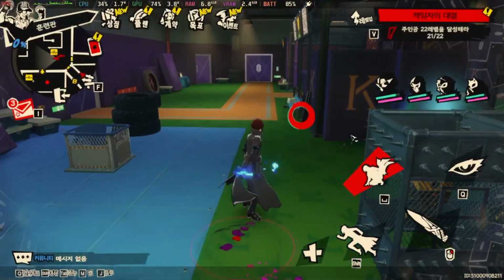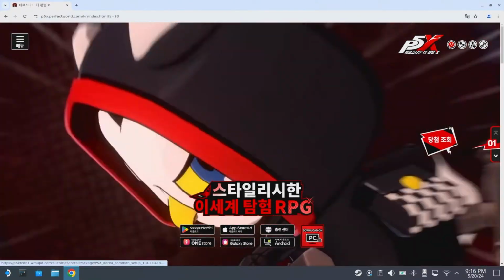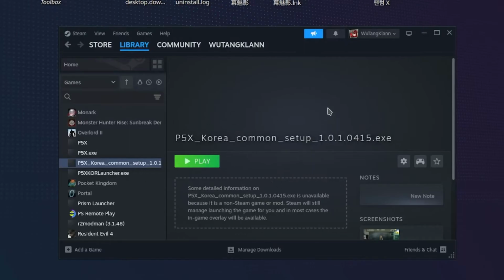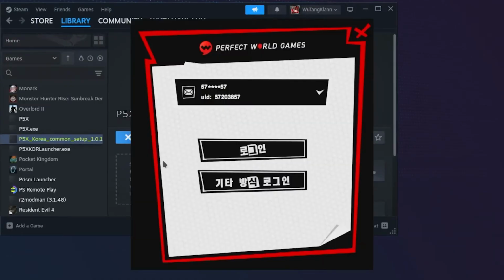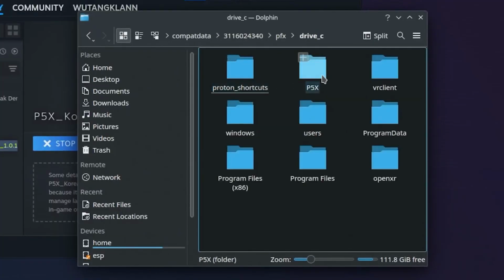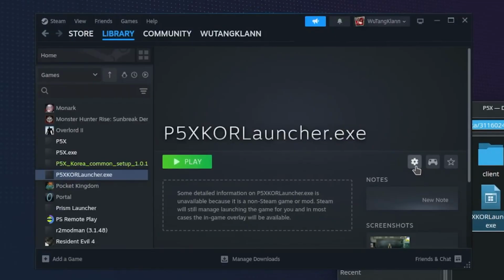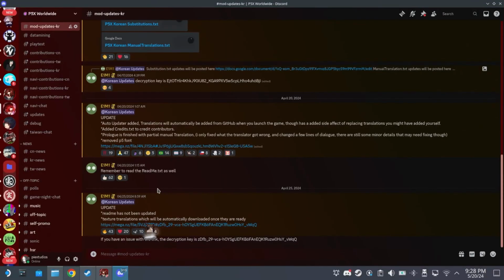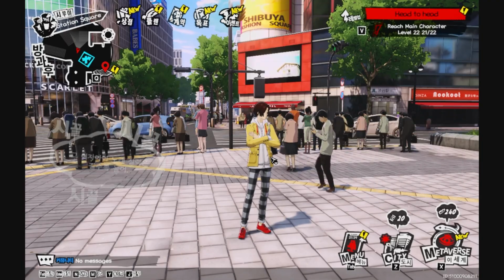How to Play Persona 5X on Steam Deck (+ English Mod)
A couple of things to mention before you watch the video in full:
- Plug your Steam Deck into a keyboard and mouse, doing the setup on a touch screen sucks. Failing that, streaming the Steam Deck to a laptop is also a good option.
- Once the mod installs, the installation of .NET 6.0 will pop up when the game is active. While this install is not required, you are more than welcome to install it for extra stability.
- LAST STEP (just to get the translation mod working): right click on the game within Steam, properties, and type this in the Launch Options:
WINEDLLOVERRIDES='winhttp.dll=n,b' %command% (Credit to VSVoidSpartanfor this discovery)